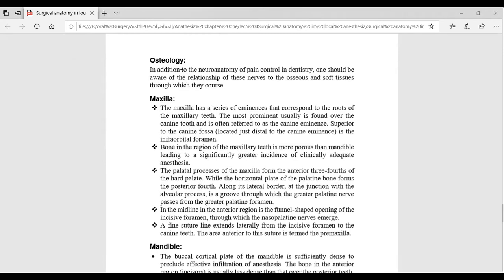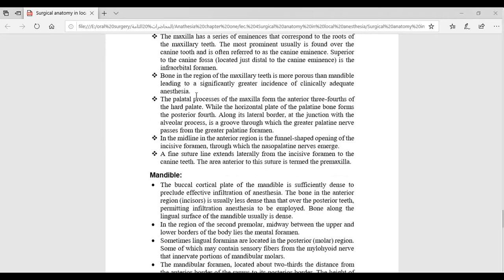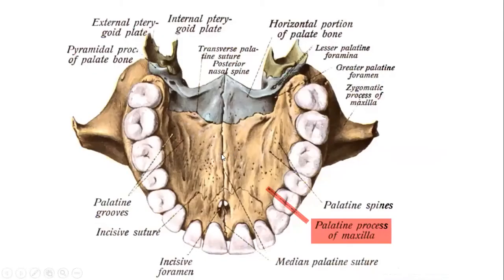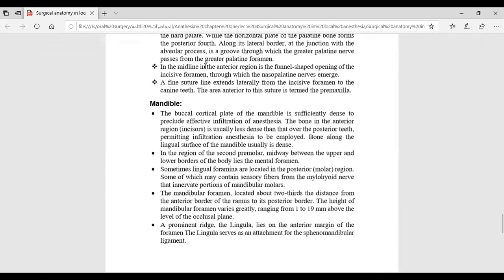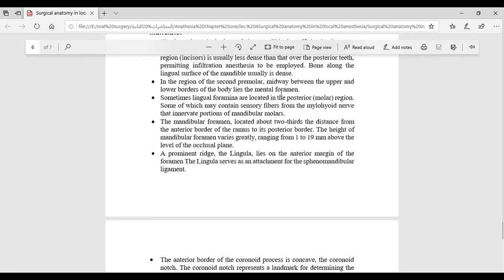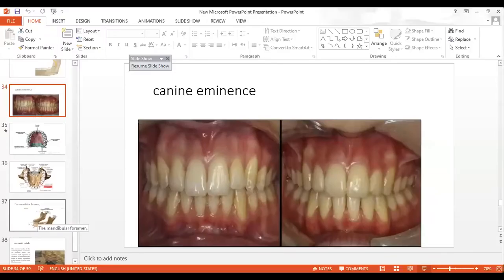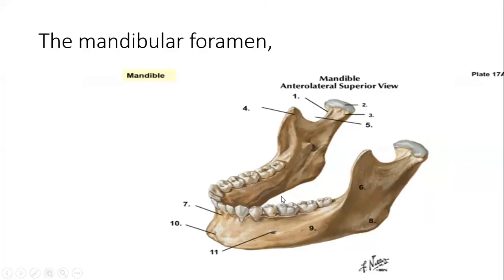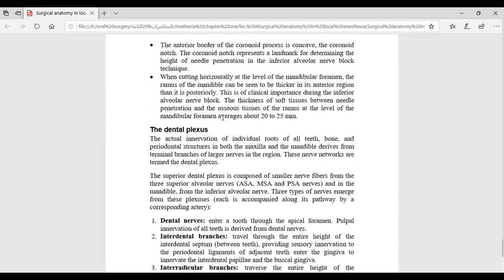Oral surgery lec 4 part 2